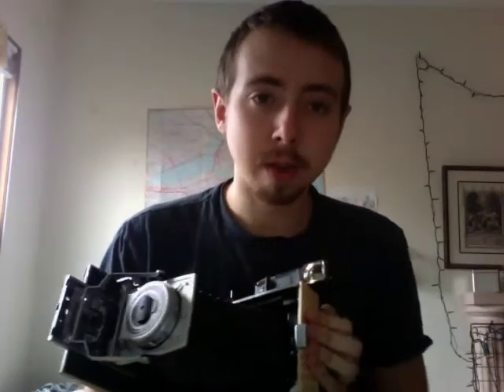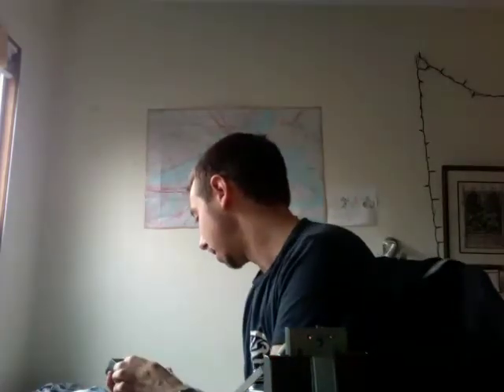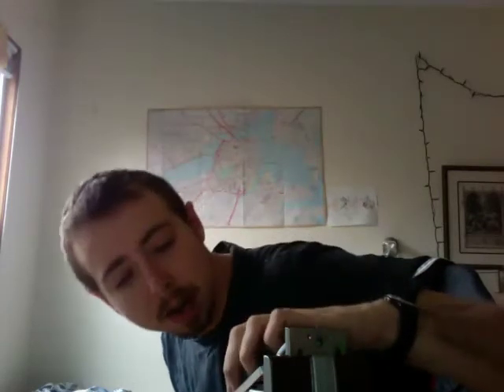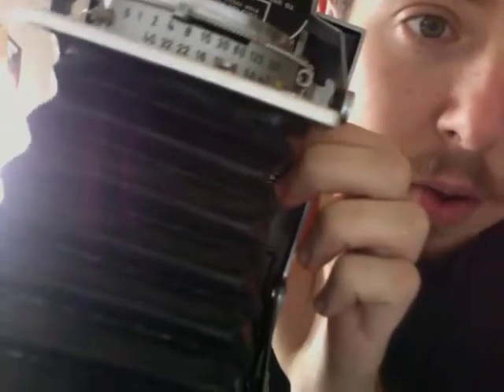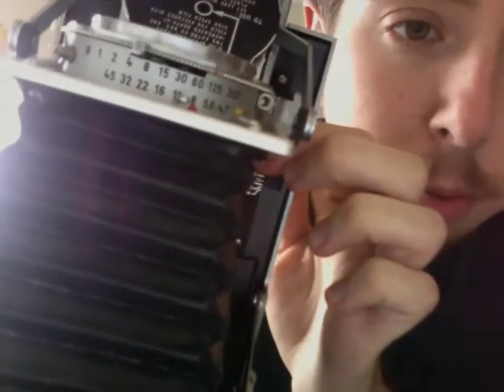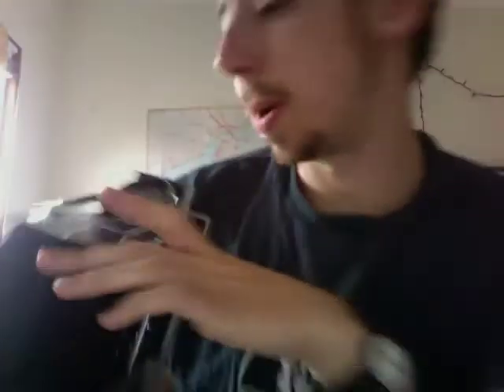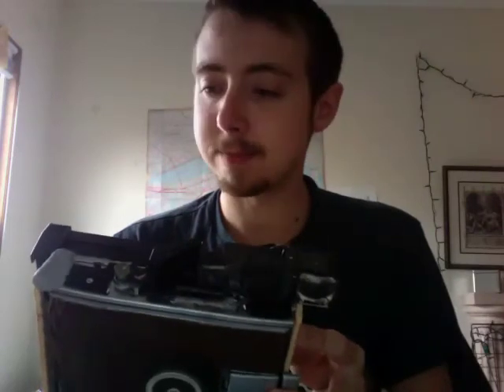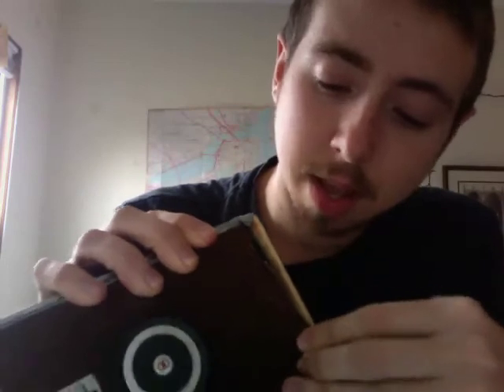Polaroid 110a/b Hybrid Conversion Progress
Yay! My camera functions! This is the project I'm doing